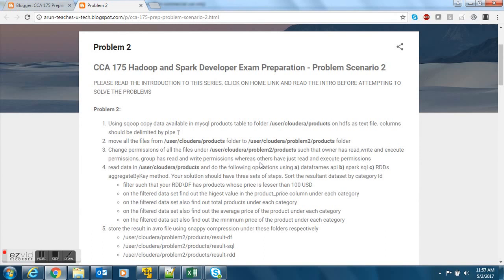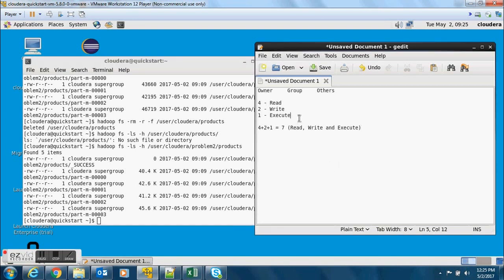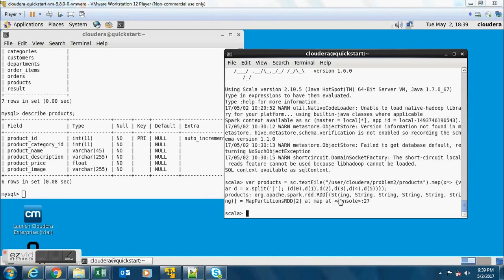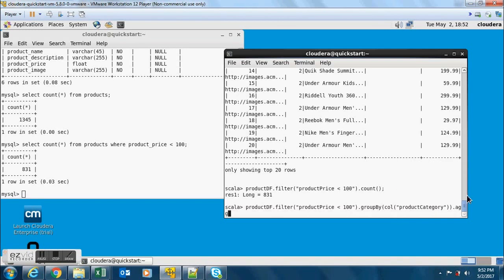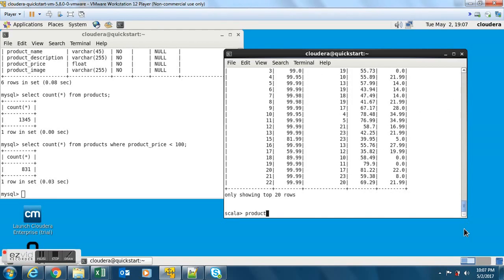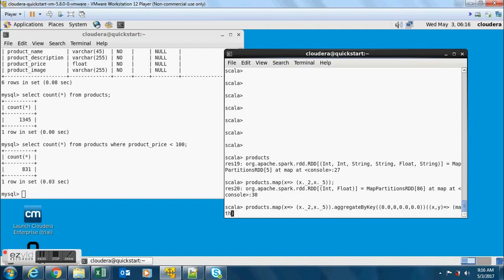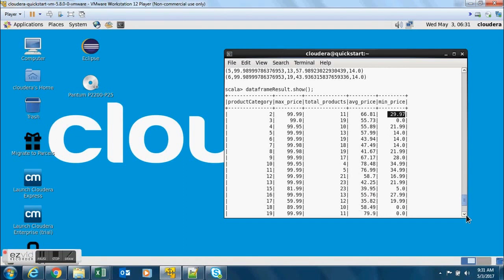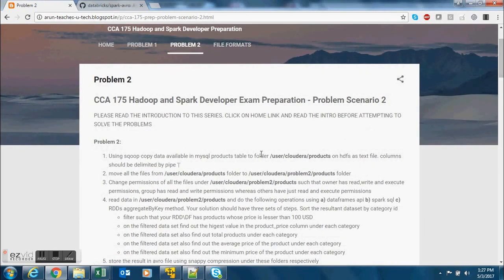CCA 175 Preparation Problem 2